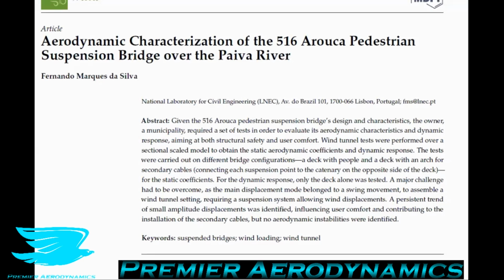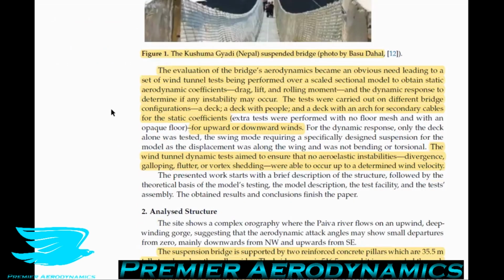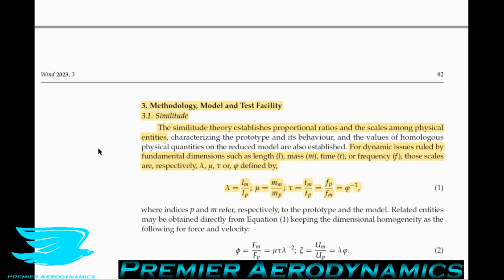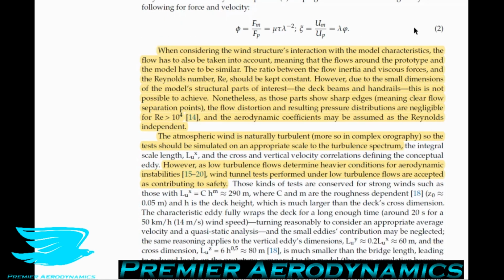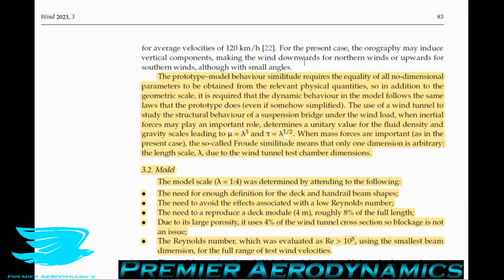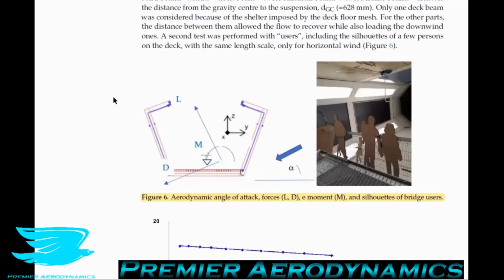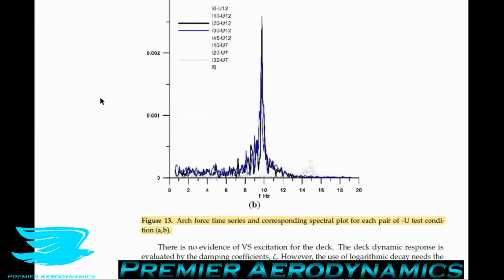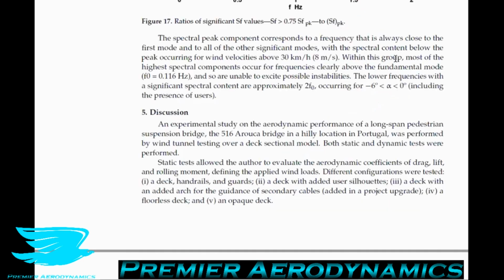Aerodynamics of suspension bridges - Podcast #97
Suspension bridges can be really long...like 500 meters long. That's long! How aerodynamic are these long bridges? Find out in this podcast!